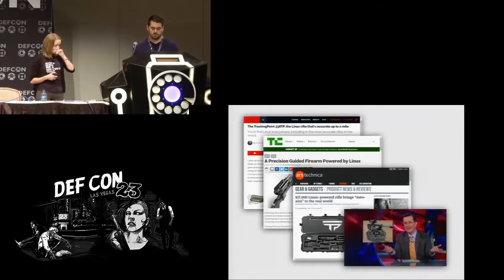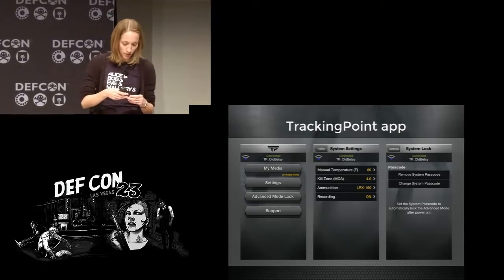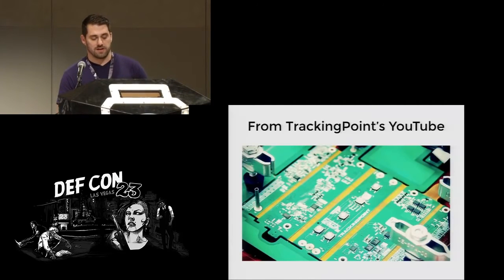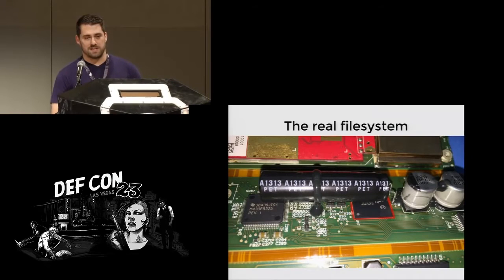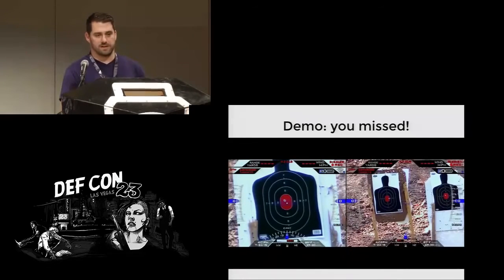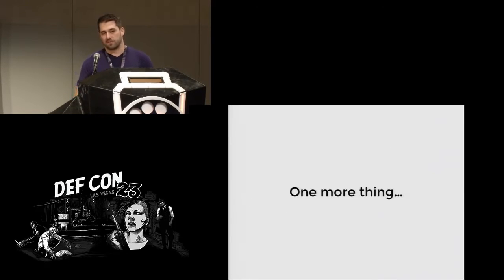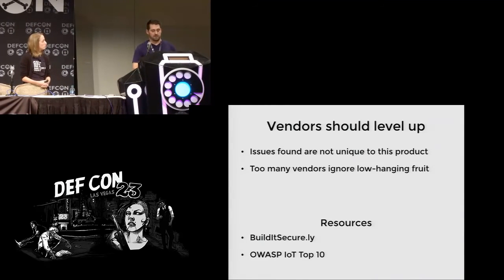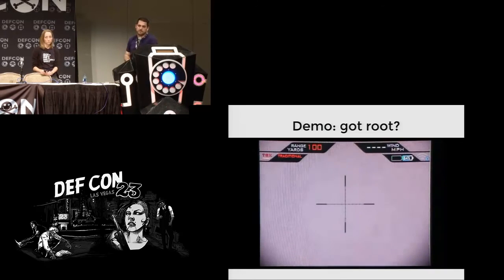DEF CON 23 - Runa Sandvik, Michael Auger - Hacking a Linux-Powered Rifle